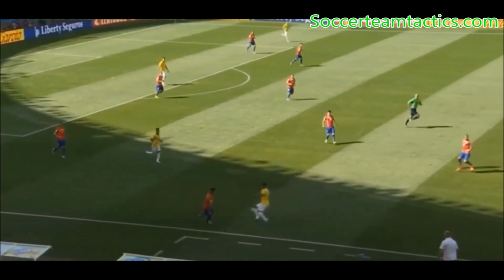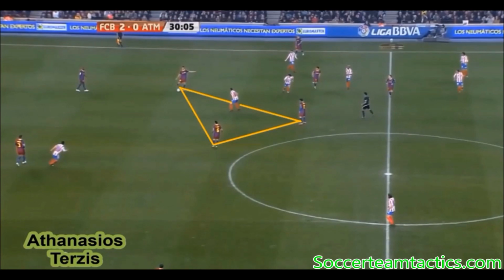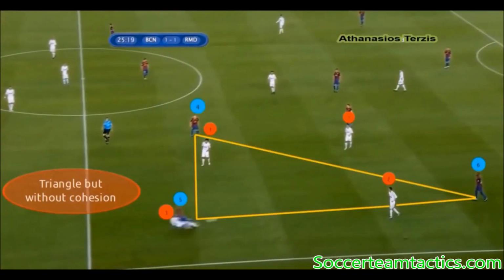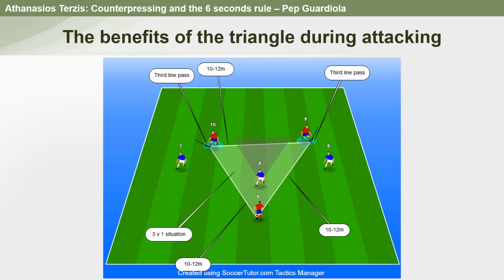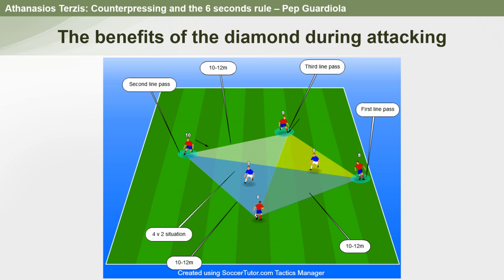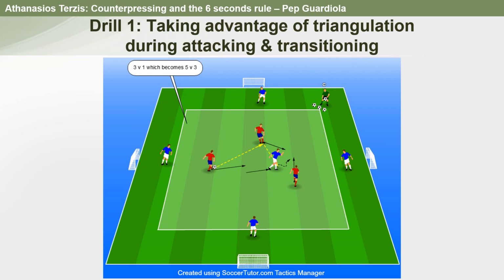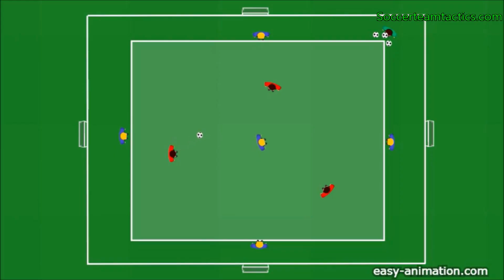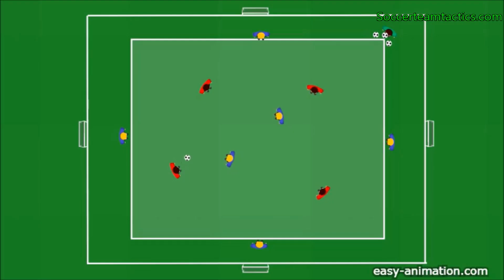Pep Guardiola tactics and drills: Counterpressing and the 6 seconds rule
This coaching video includes analysis of Pep Guardiola counterpressing tactics/football tactics and the 6 seconds rule with 1-4-3-3 of Barcelona. The tactical analysis is followed by animated soccer drills/football drills to train players apply the soccer tactics / football tactics analysed. Specifically the present video includes videoanalysis of how to exploit effectively the counterpressing and the 6 seconds rule with the 1-4-3-3 formation. The video also contains detailed diagrams with tactical analysis (theory) and drills with animation.

The video includes:
Tactics for soccer / football
Videoanalysis
Analysis (theory)
Drills for soccer coaching / football coaching